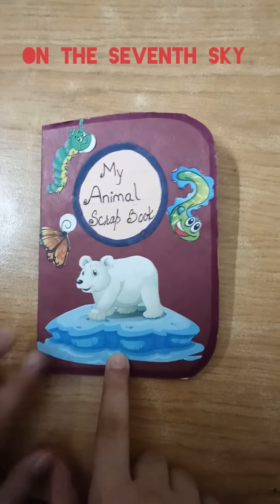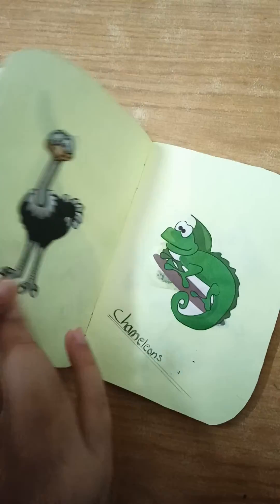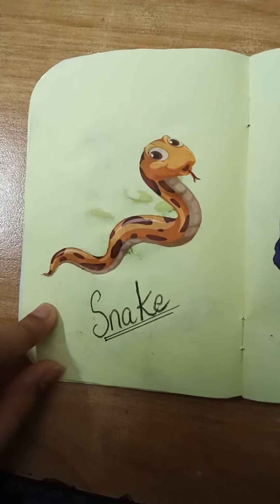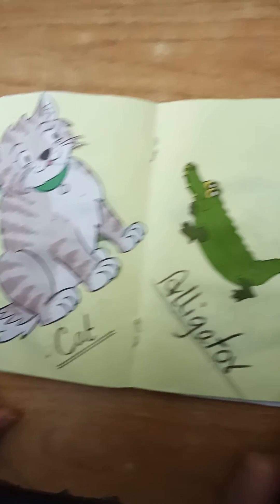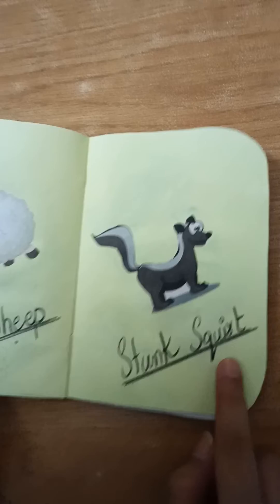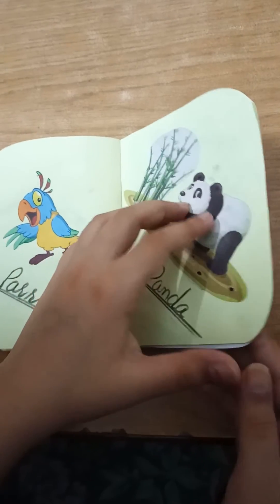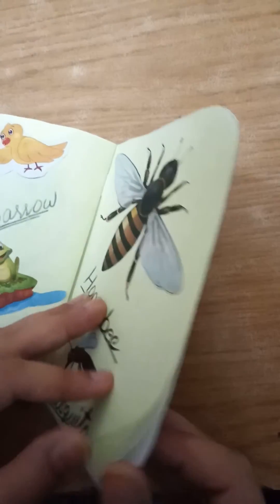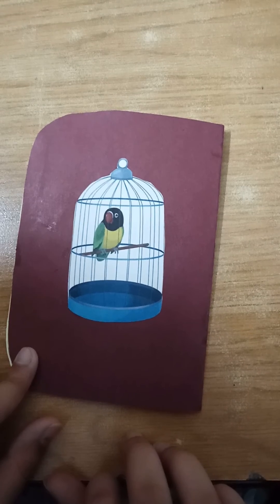MY animal scrapbook / ideas of science booklet / different animals booklet